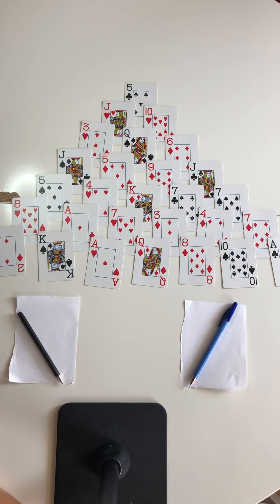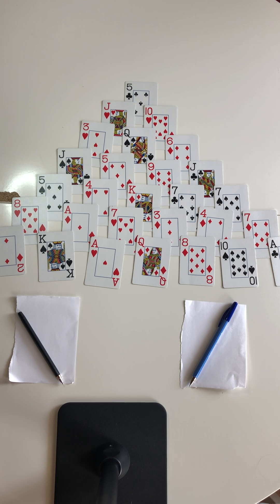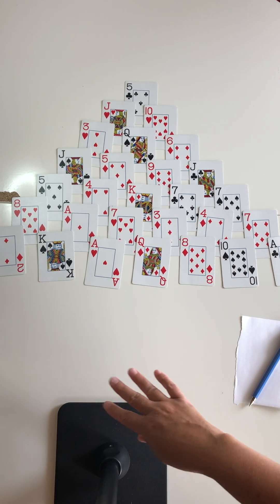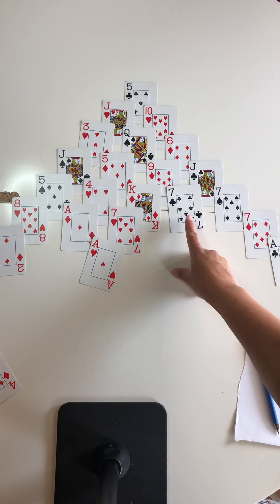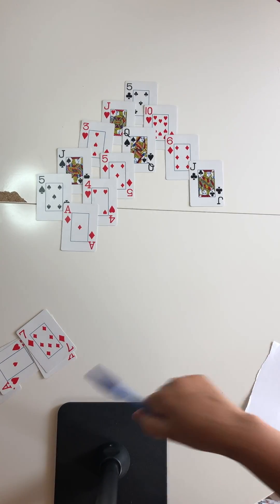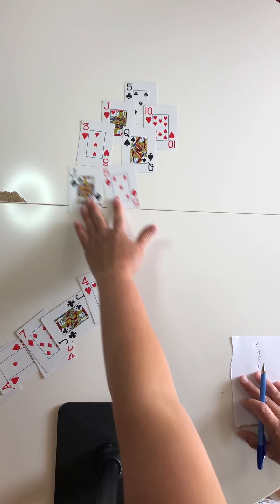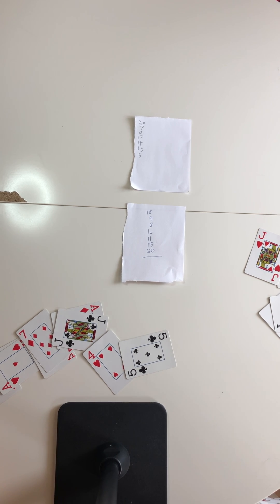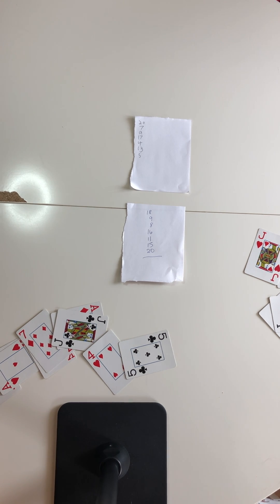Addition or Multiplication Pyramid: A Card Game for Fact Fluency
Here's a fun game to practice addition or multiplication fact fluency!